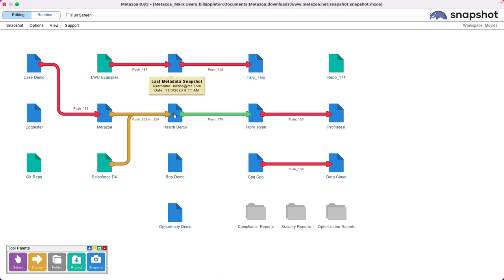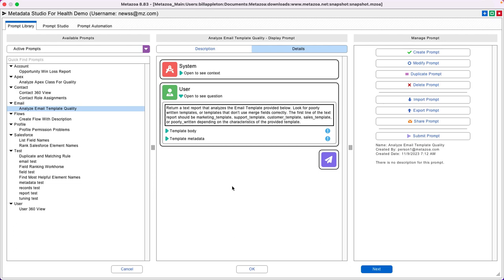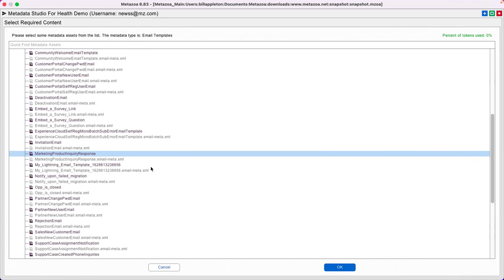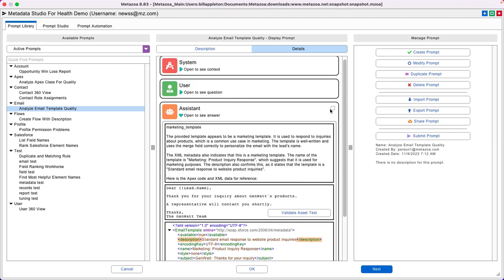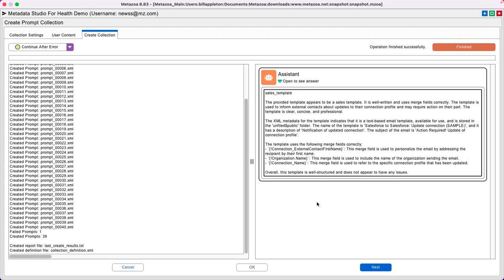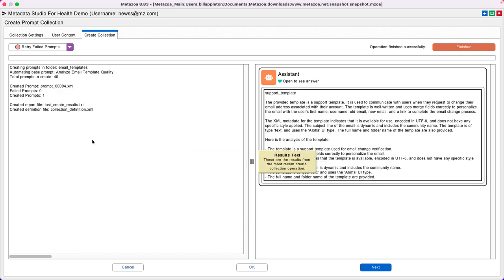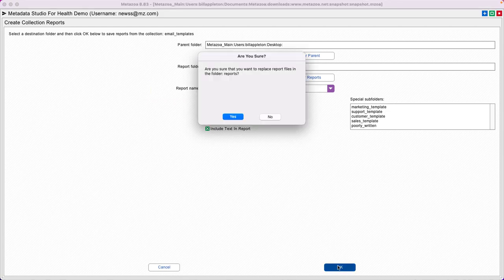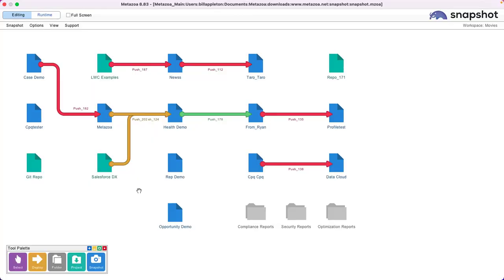Use AI to categorize Email Templates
Use AI to clean up and categorize Email Templates